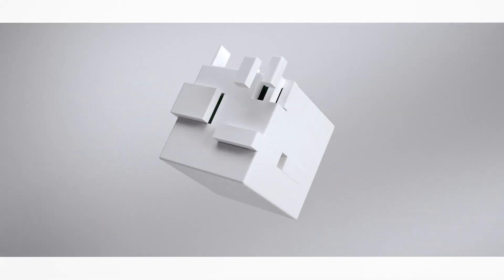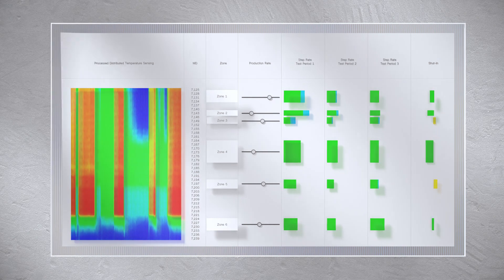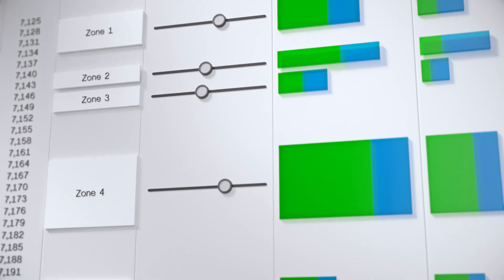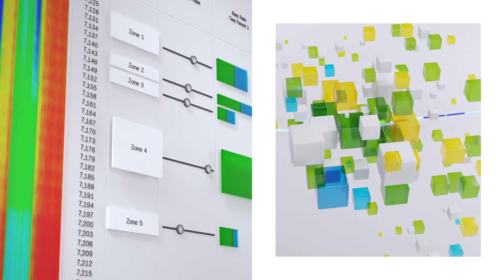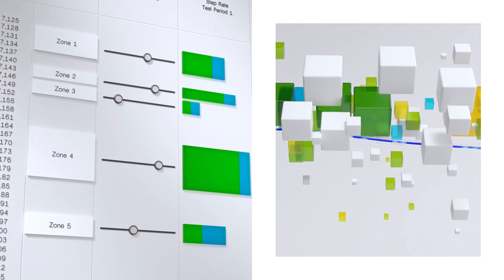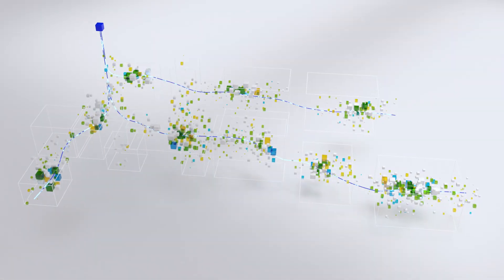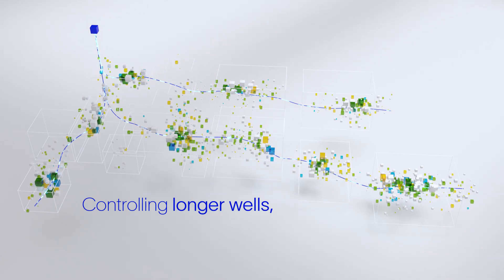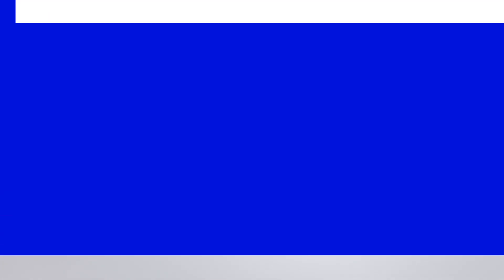Electric Intelligent Completions with Fiber-Optic Sensing: Shut Off Water and Keep the Oil Flowing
Easily install an electric intelligent completion and measure fluid contributions across the sandface for precise zonal control in near real time for any well length."